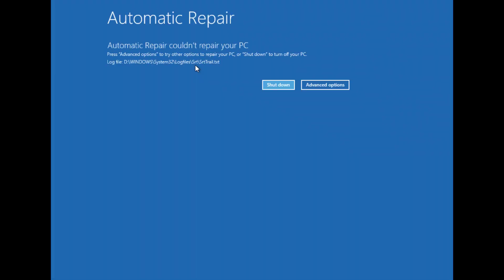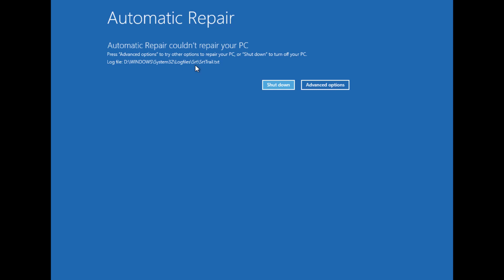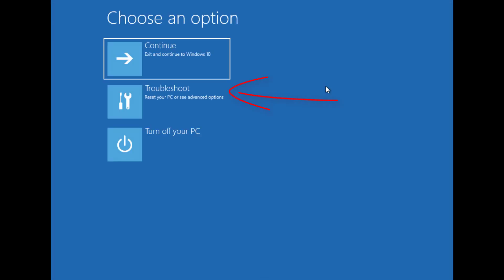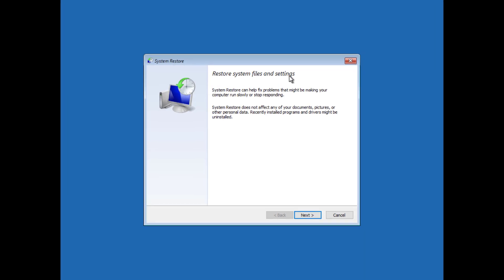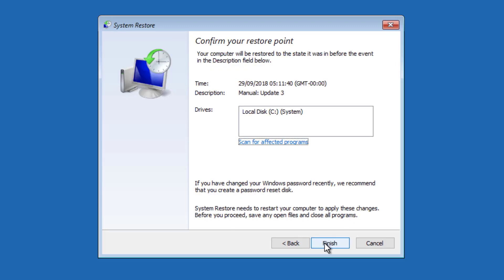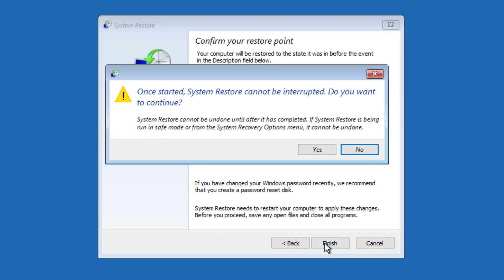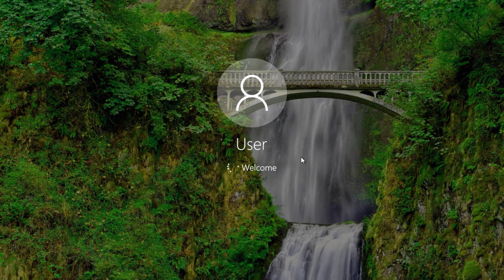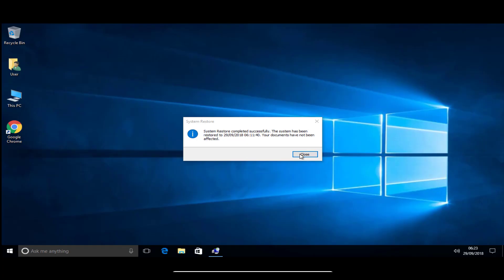Automatic Repair Couldn't Repair Your PC Error in Windows 10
How to fix windows 10 automatic repair loop, ow to Fix Automatic Repair Couldn't Repair Your PC error in Windows 10 using system restore option.